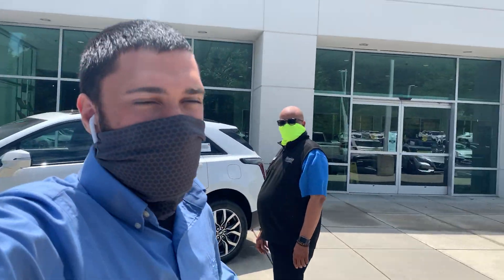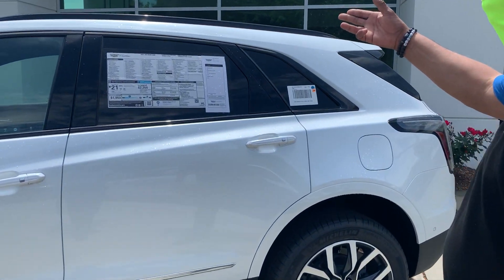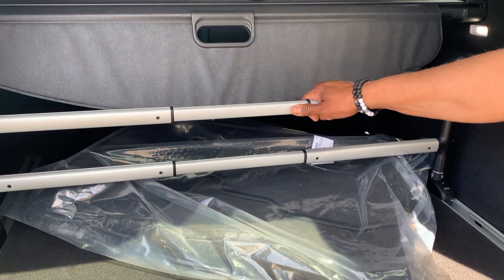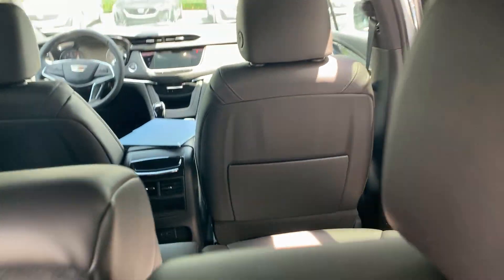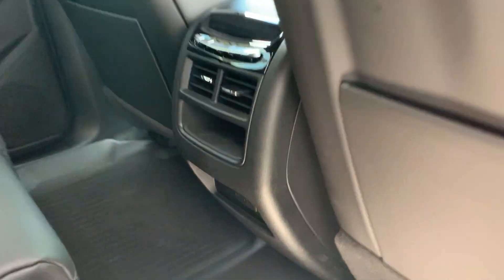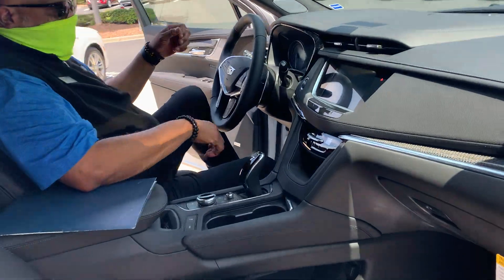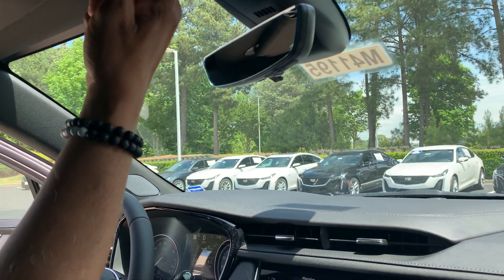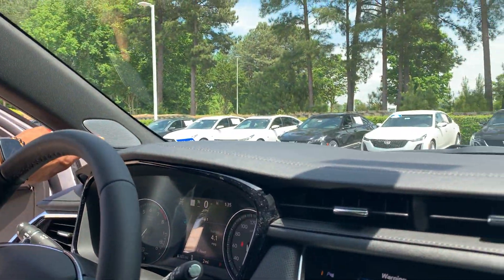2021 Cadillac XT5 AWD Sport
Enhanced Visibility And Technology Package

Driver Assist Package

Climate Control, Tri-zone Automatic

Cadillac User Experience With Embedded

Navigation, Am/fm Stereo

Wheels, 20" (50.8 Cm) 12-spoke Diamond Cut Alloy